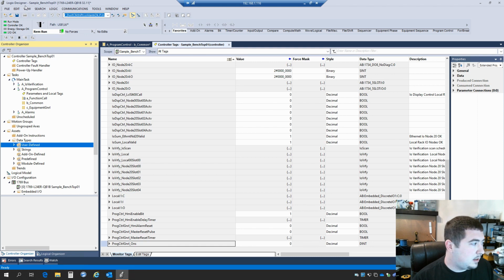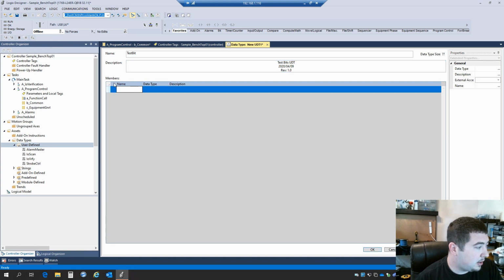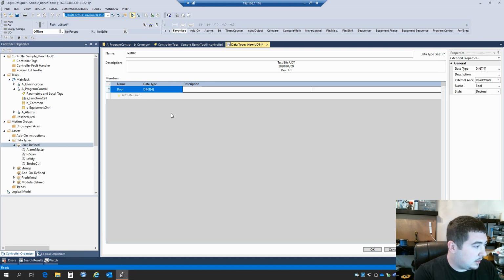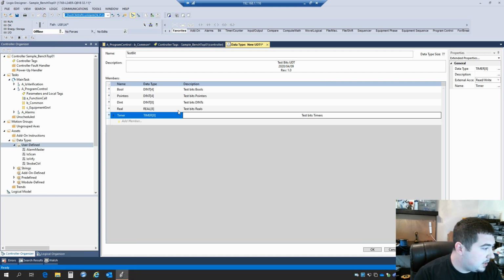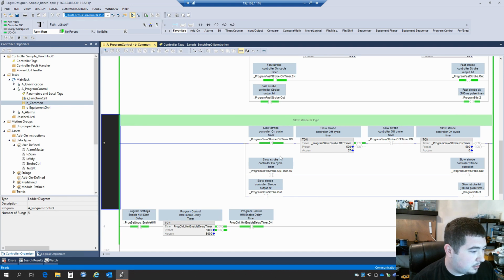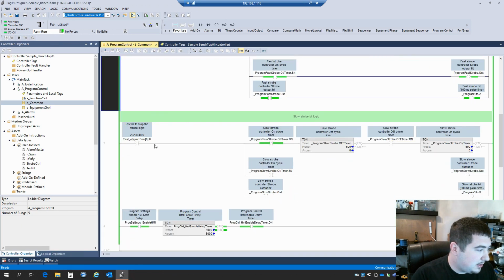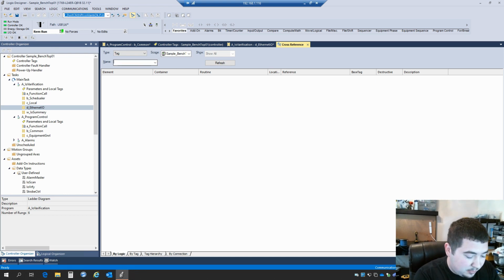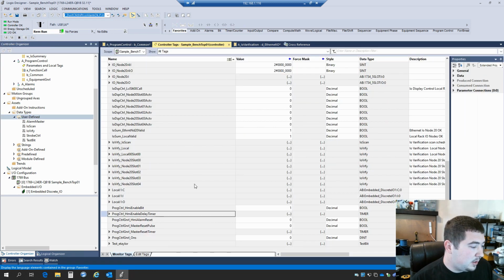Studio 5000 - How To: Making Custom UDTs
Thanks for checking out another fundamentals friday episode. In today's episode, we take a look at how to create custom UDTs for use in PLC programming. UDTs offer a powerful feature that can boost your programs to the next level. After you know how to make them, you will wonder how you ever wrote programs without them. If this sounds like a great idea to you, and you want to learn more, be sure to watch to the end. If this is your first video from this channel, you might want to check out the last episode where we discussed how to create tags and learned about data types.

Software used:
Studio 5000 version 32

PLC Processor:
Allen Bradley Compactlogix 1769-L24ER-QB1B with 16 DC inputs, and 16 DC source outputs

Other hardware used:
- Allen Bradley Panelview 800 7" HMI
- Allen Bradley Point IO 1734-AENT, with 2 1734-IB8 cards, and 2 1734-OB8 cards